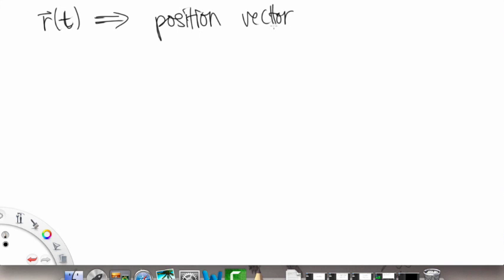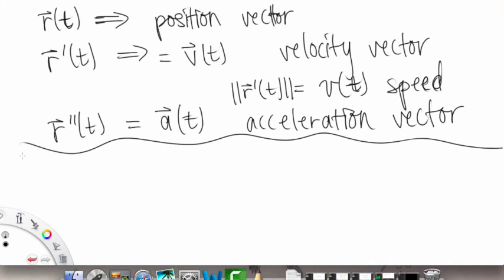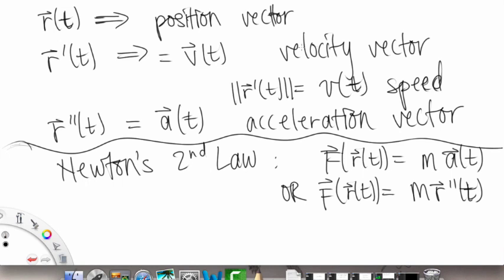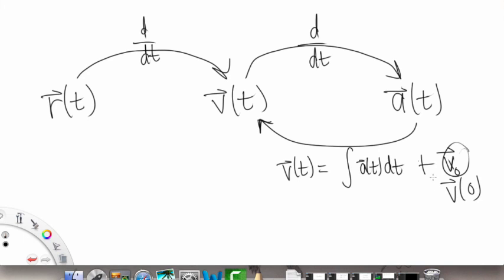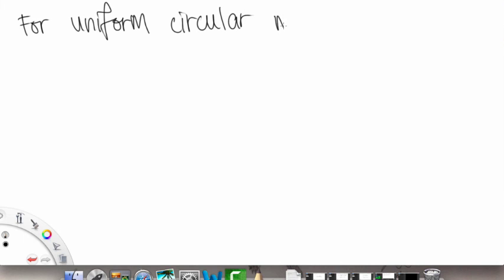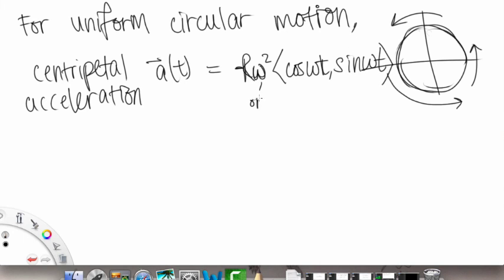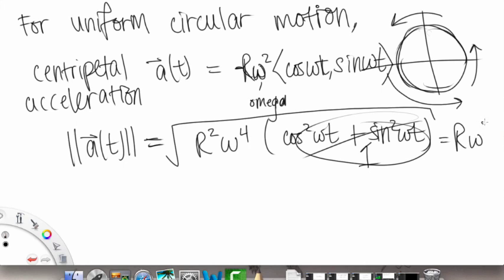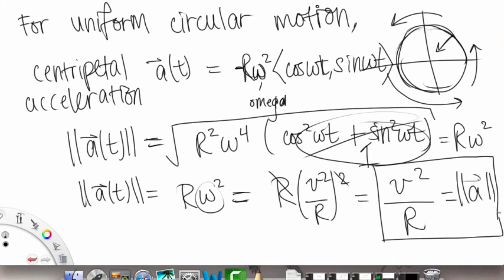Motion in Three Space | Overview pt 1 | Multivariable Calculus for Sci & Eng | Griti